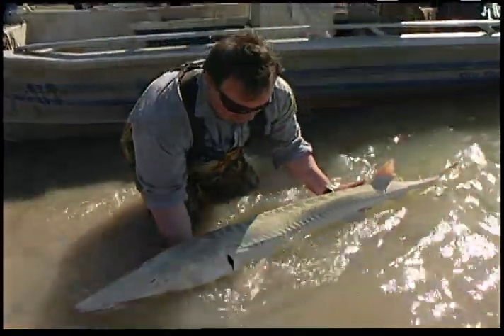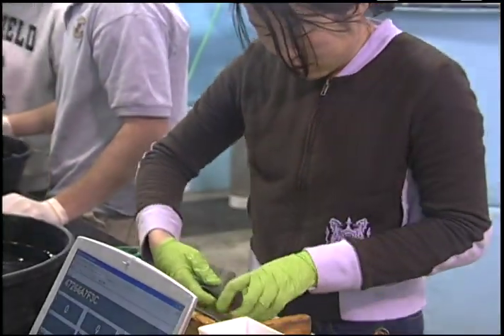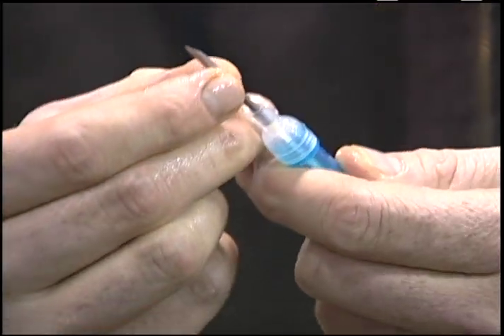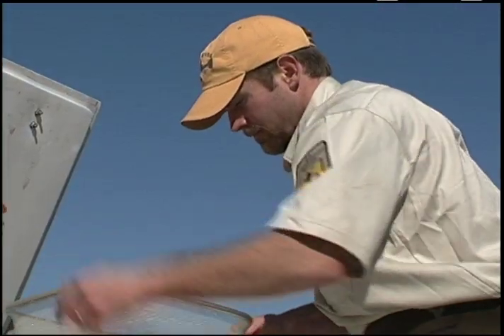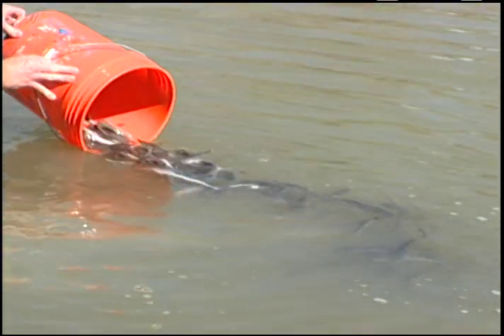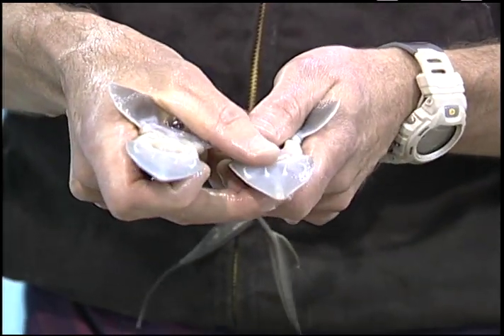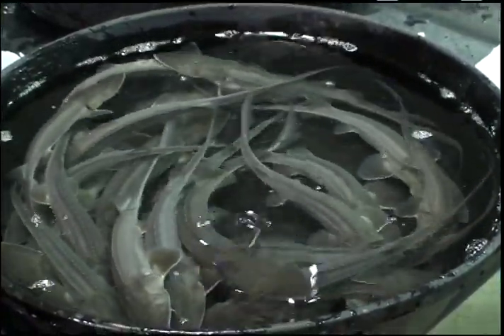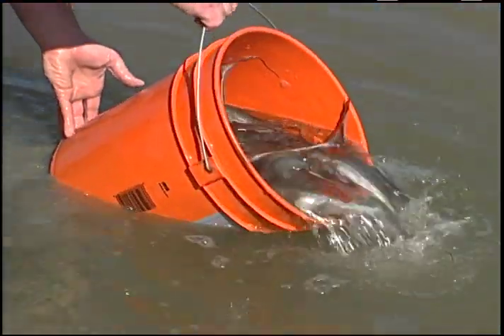Pallid Sturgeon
Biologists raise pallid sturgeon.